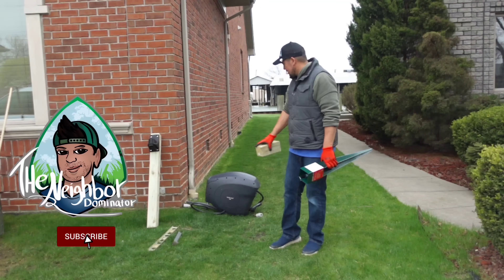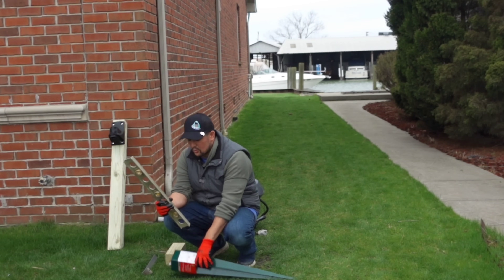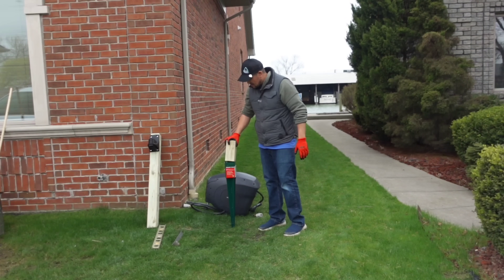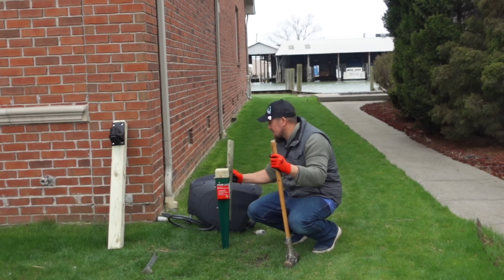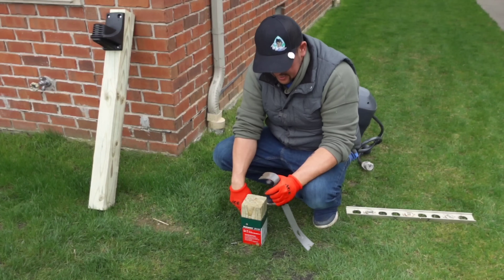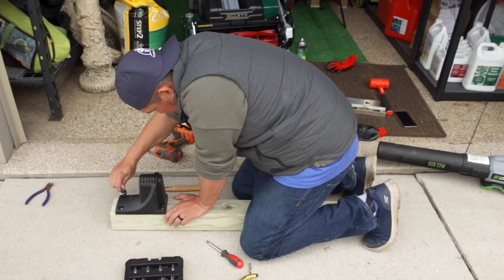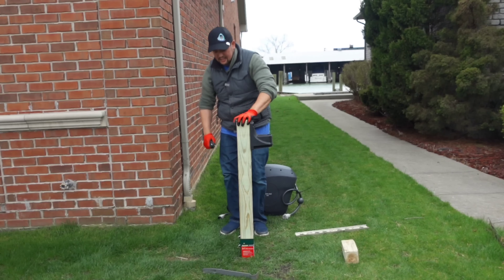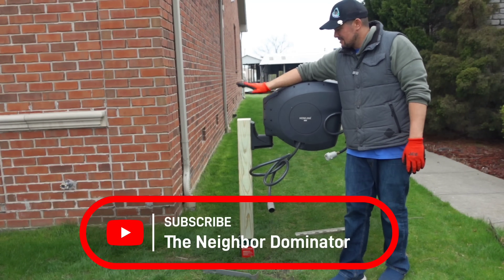Set Posts the Easy Way: No Dig or Cement Posts ✨ Hoselink Retractable Garden Hose Install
In this video, I am demonstrating my new favorite way to set a post with no digging and no messy concrete.
➡️ After a few years of anchoring the hose to the brick in the house, I was ready for something more versatile that works well with my hoselinks. Setting the post at the corner allows me to use the hose in three directions and enables me to move the sprinkler from one end to the other with little to no hassle.
I am using post support or post spike to hold the post and eliminate the need to dig or set the post in concrete.

No digging and no messy concrete are needed for this method of setting posts! Follow along for a start-to-finish demonstration of how to set posts using post supports.

link to similar post at a better price

📌 Sprayers that I personally use.